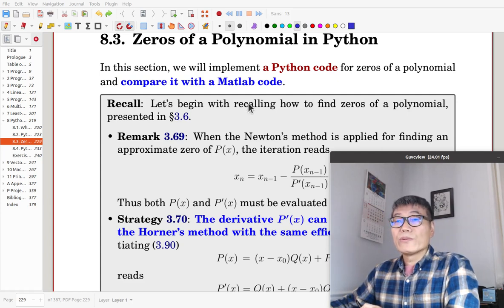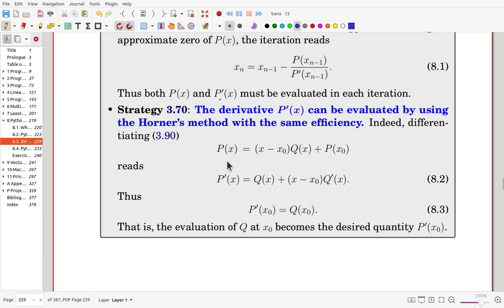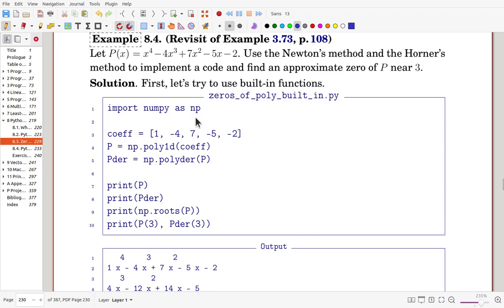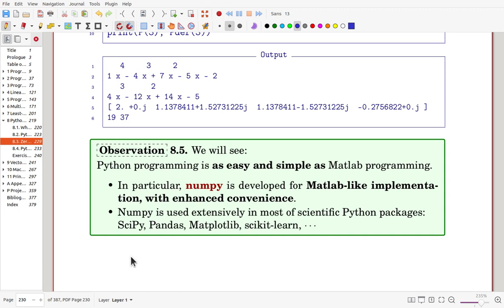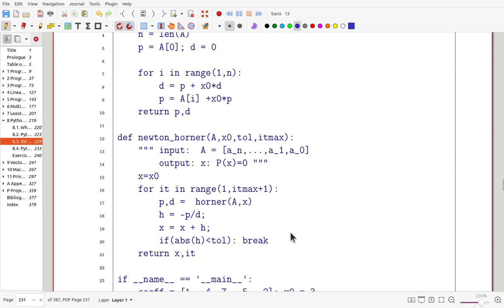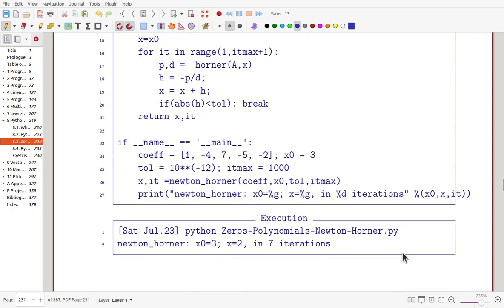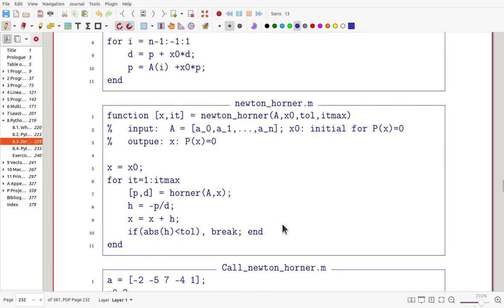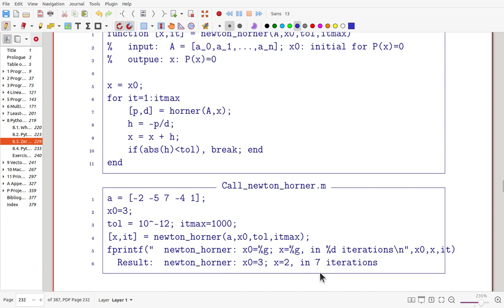MathTalent Programming Sec 8.3 Zeros of a Polynomial in Python A Matlab-like Python Programming